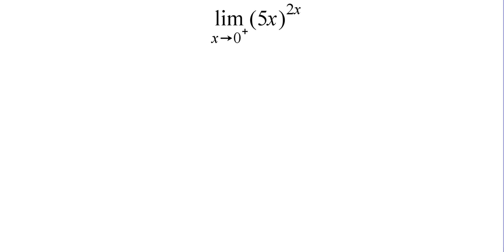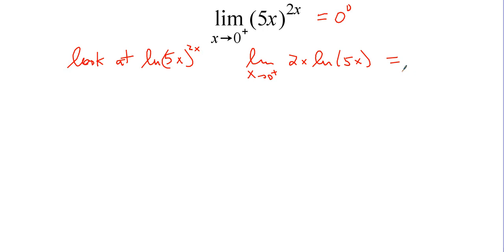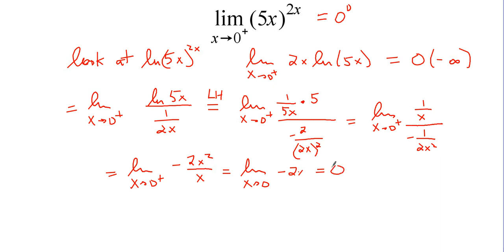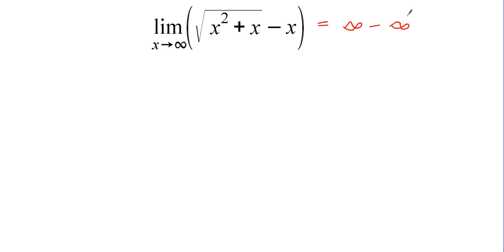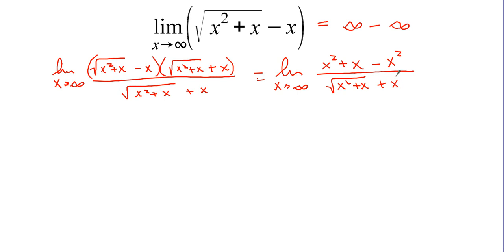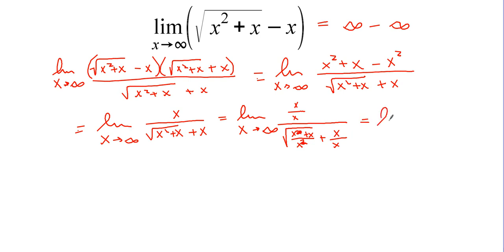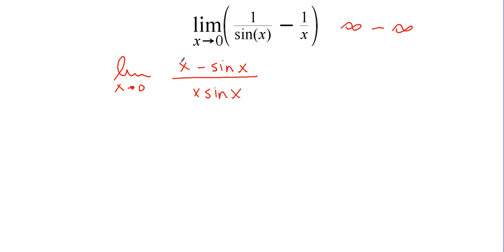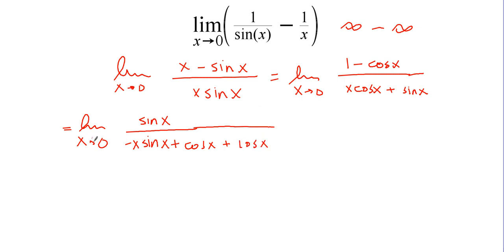Indeterminate Limits 2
Three more examples of indeterminate limits